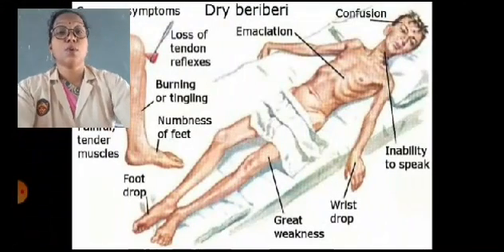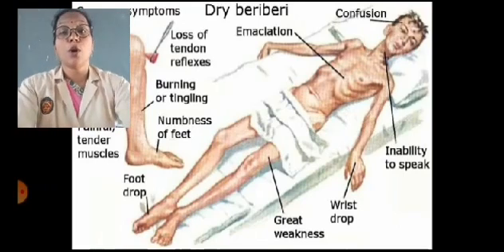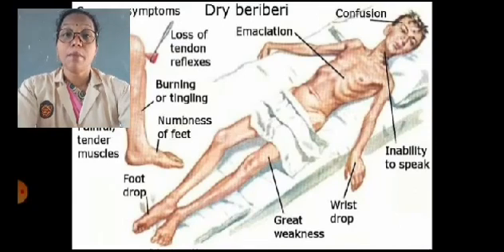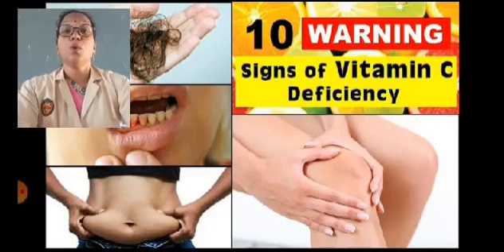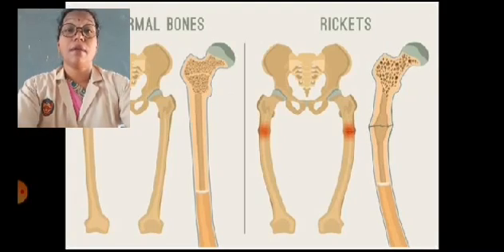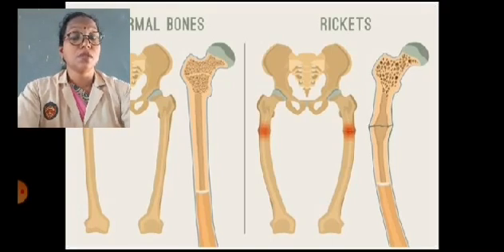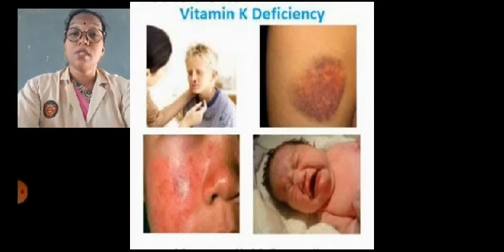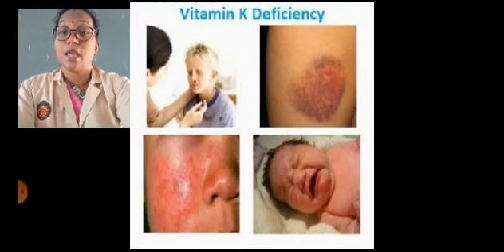SJS - NGH Class 6 SCIENCE - 01